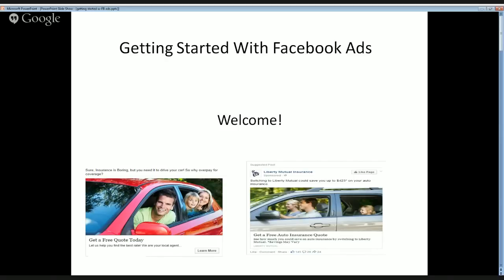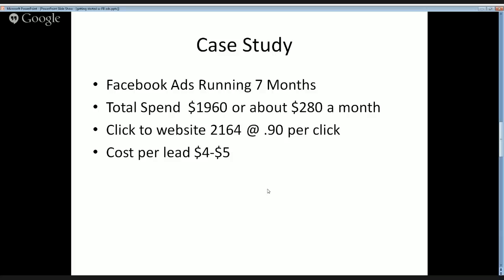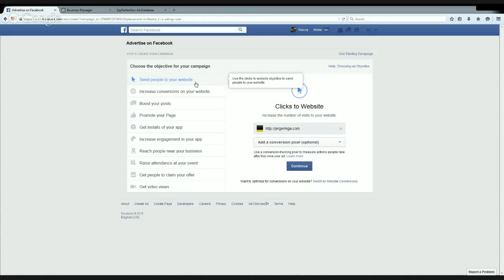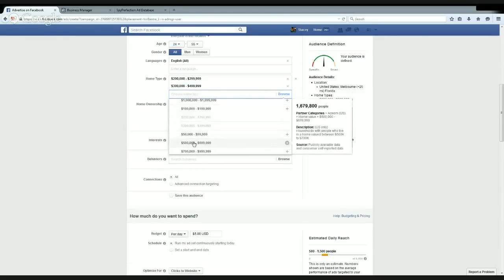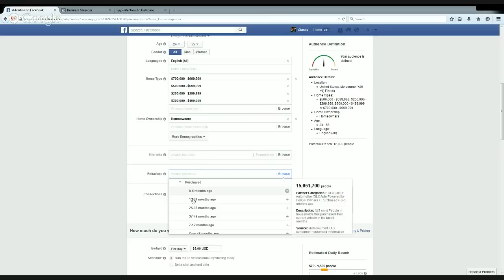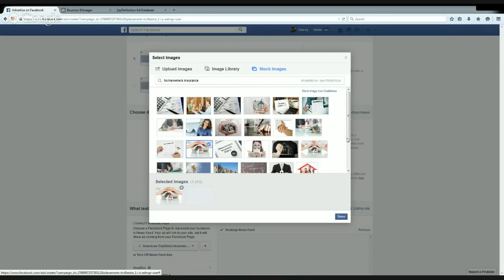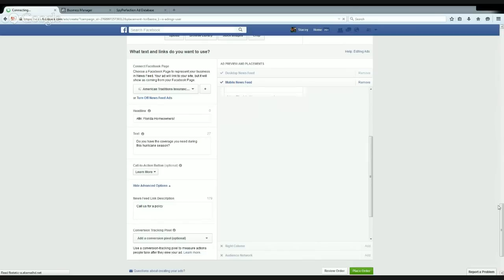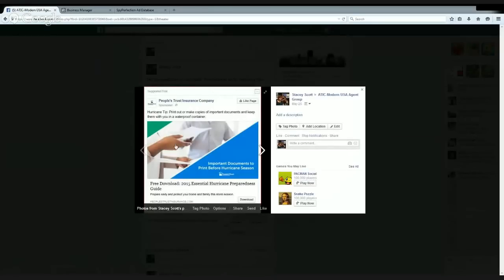Getting Started With Facebook Ads